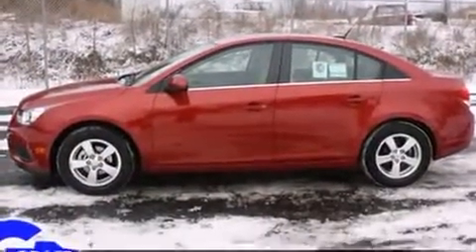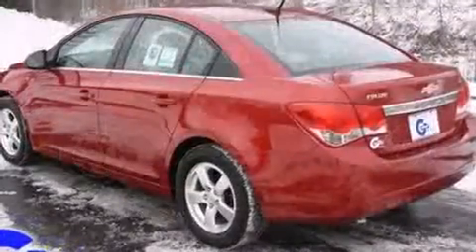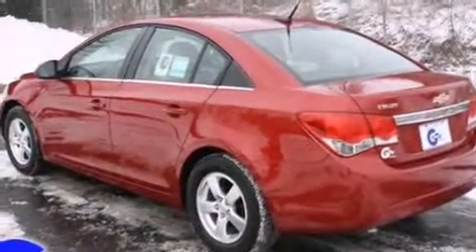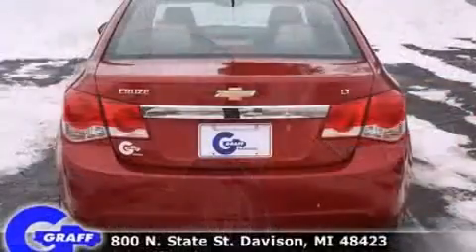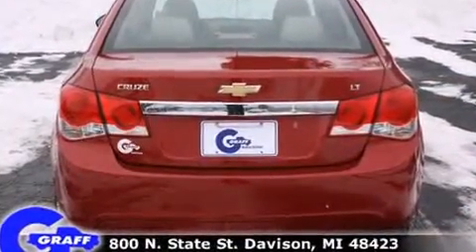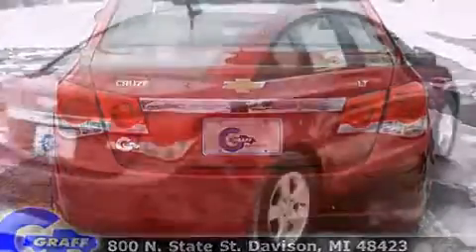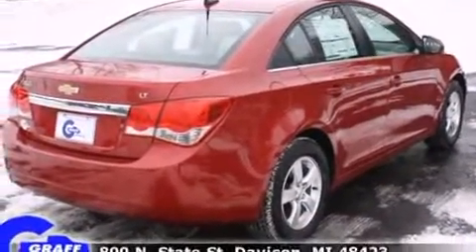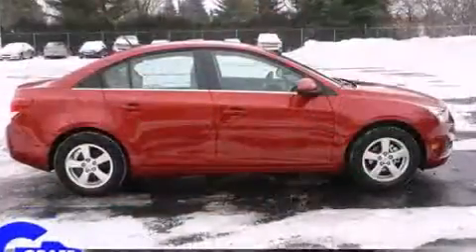New 2011 Chevrolet Cruze - StockID: 6-79432 - Hank Graff Davison, Flint Chevy Dealer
- You are viewing one of our New Chevrolet Sedan's, Hank Graff Chevrolet Davison encourages you to come in for a test drive on this New 2011 Chevrolet Cruze, stock# 6-79432. We are located in Davison Michigan near Flint, MI - Grand Blanc, MI - Lapeer, MI - All Surrounding Mid-Michigan areas. Come take a look at this New 2011 Chevrolet Cruze today. Our experienced sales staff is eager to share its knowledge and enthusiasm with you.

Year: 2011
Make: Chevrolet
Model: Cruze
Bodystyle: Sedan
Engine: I-4 cyl
Trans.: 6-Speed Automatic
Miles: 94
Exterior: Crystal Red Tintcoat
Interior: Cocoa LT Neutra

Address:
800 N. State St.